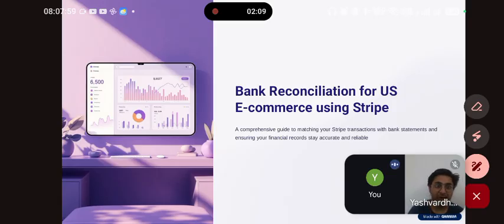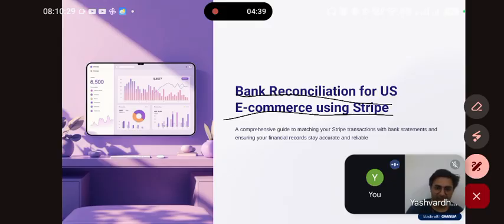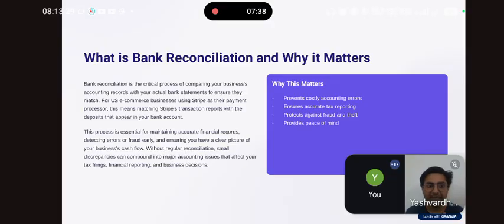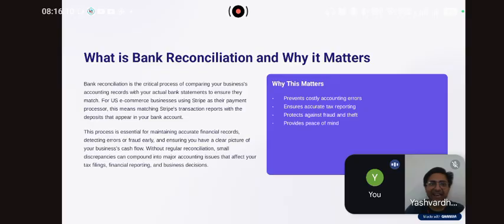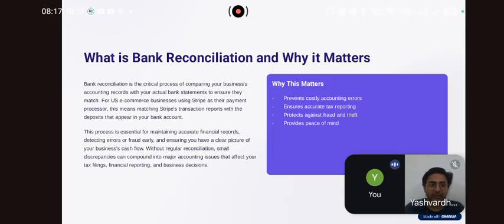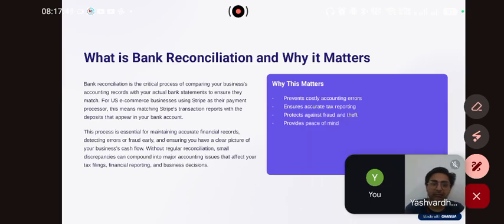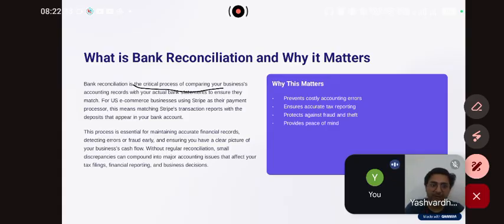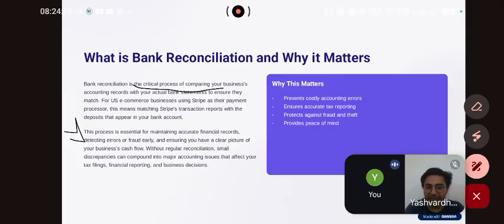Bank Reconciliation using Strip System in US E-commerce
This video is an introductory lecture of Bank Reconciliation in US E-commerce using Strip.